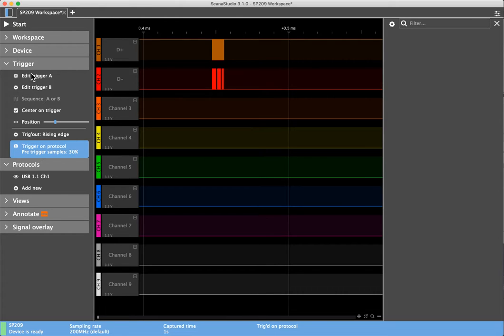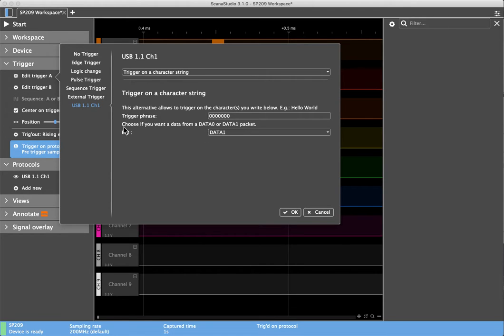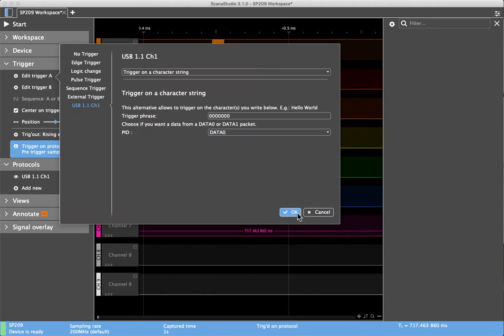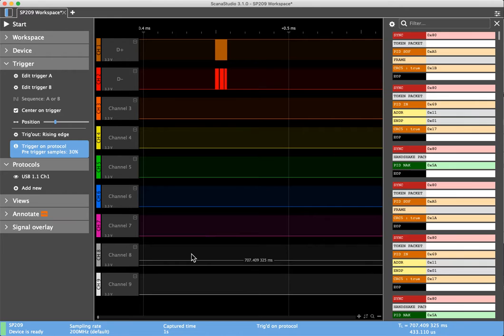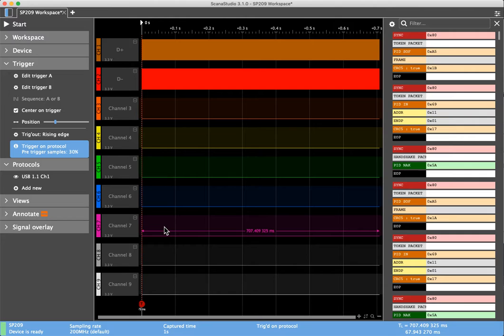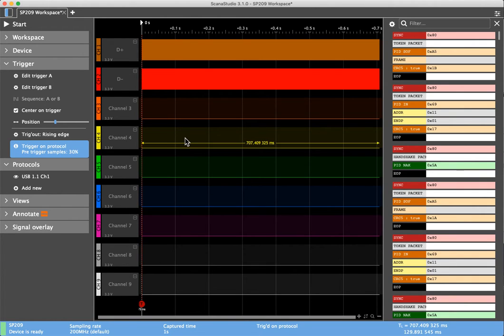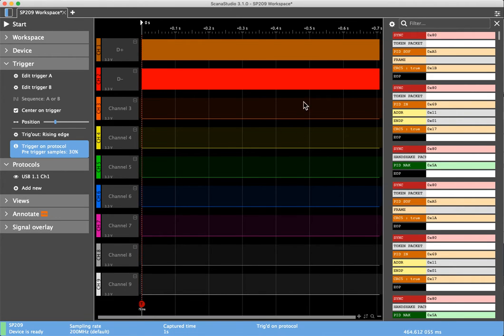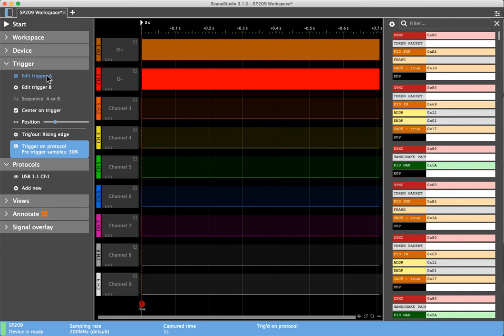USB trigger problem?